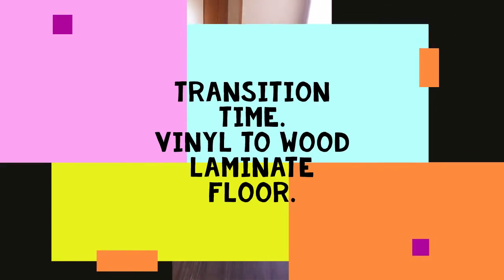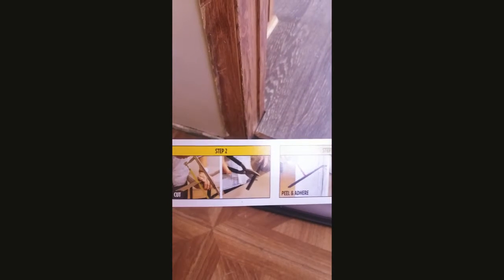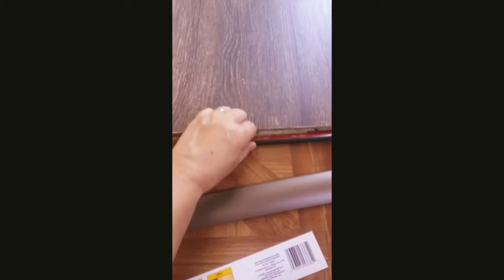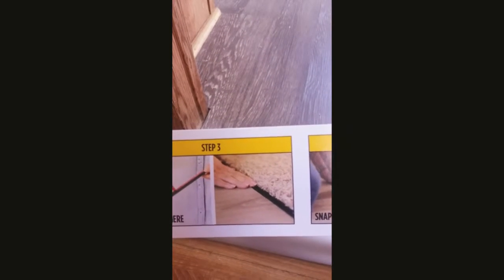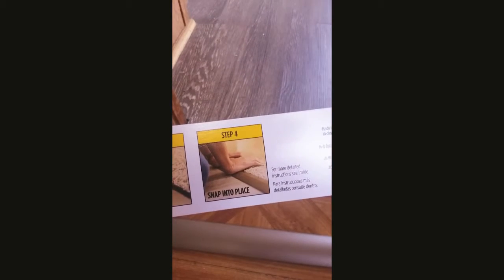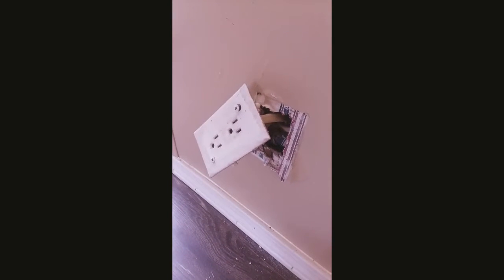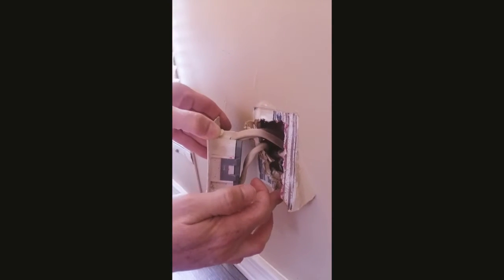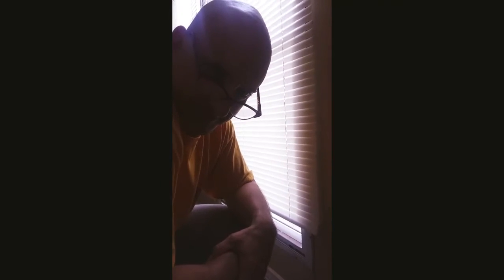Introducing a "New" transition for flooring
Always needing to take care of some form of repair in mobile homes, I decided to "TRY" a peel and stick transition I purchased at Home Depot.  Will it do the job or not?  Let's find out.
Steve will be fixing a floating wall socket later on in the video.